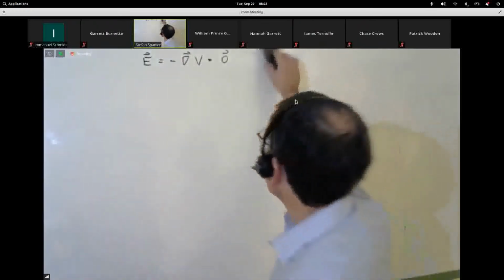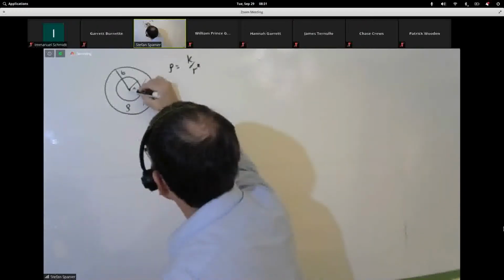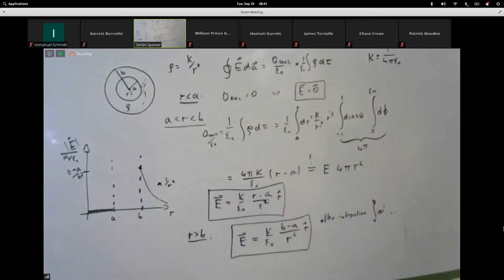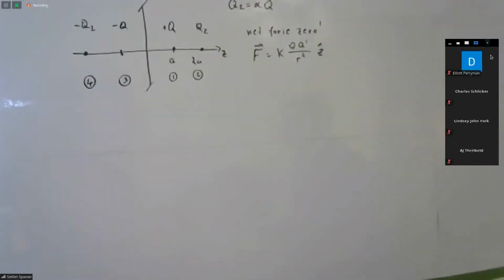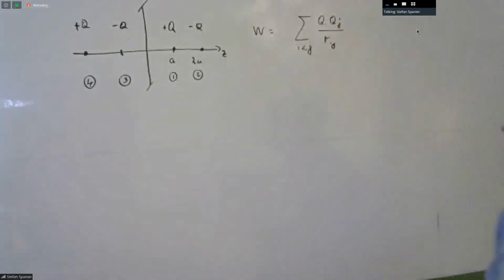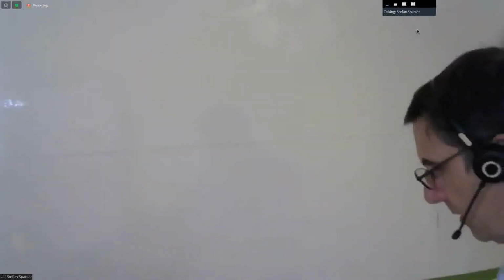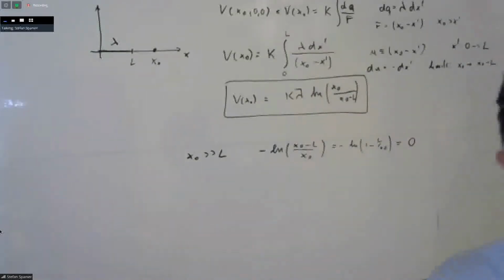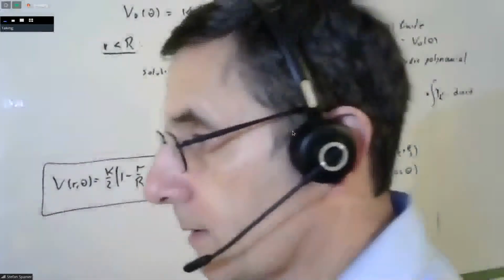Electric Review ASMR + Lofi